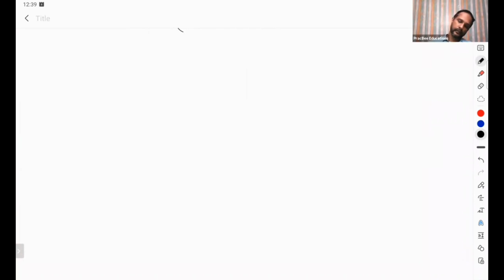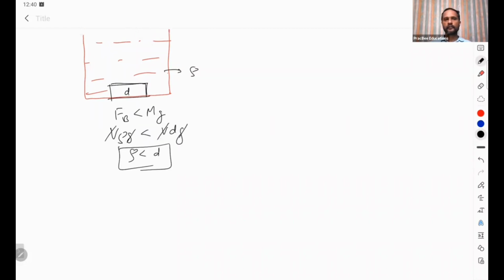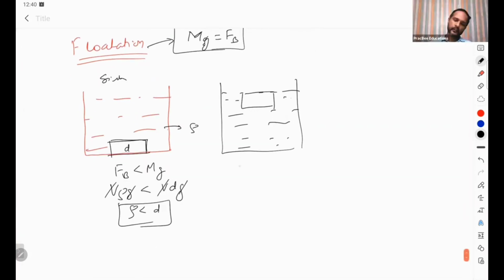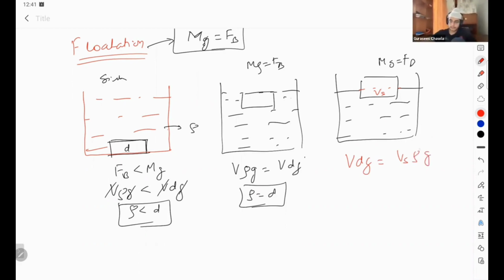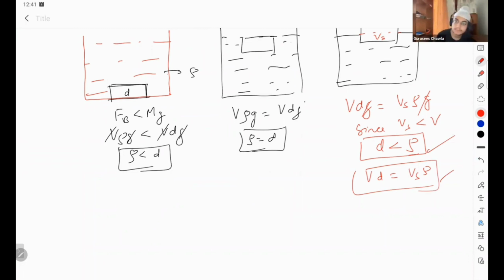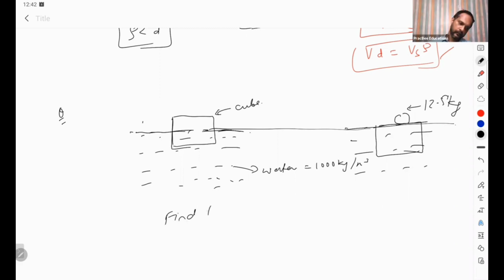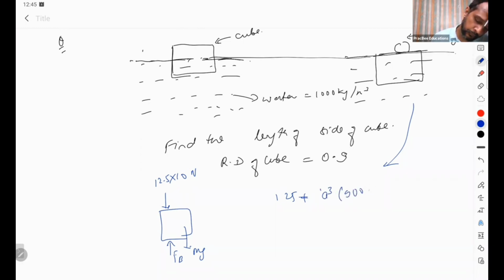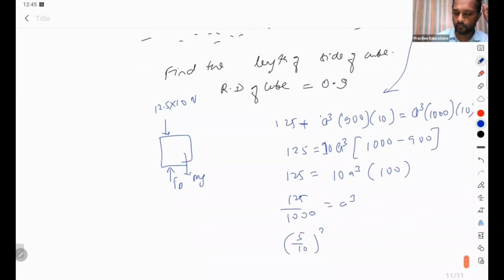Archimedes Principle Application(Floatation) by Gaurav Prakash(IIT Delhi),JEE/NEET Physics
Quick lesson on Application of Archimedes Principal: Floatation with our Expert Teacher Gaurav Prakash.Get amazing Tips & Tricks to boost your NEET score.